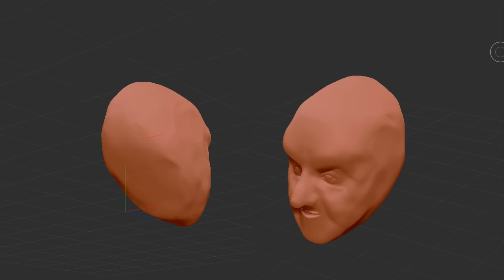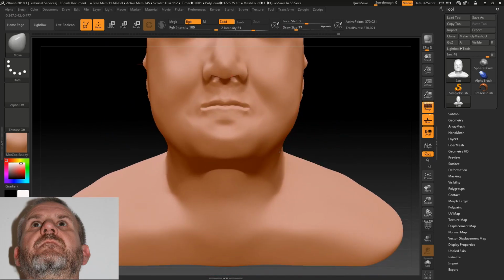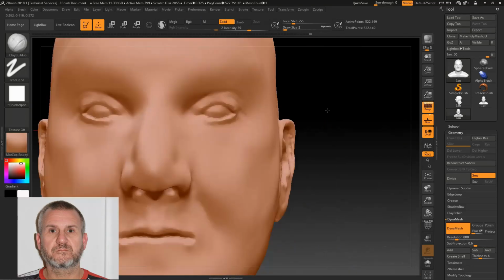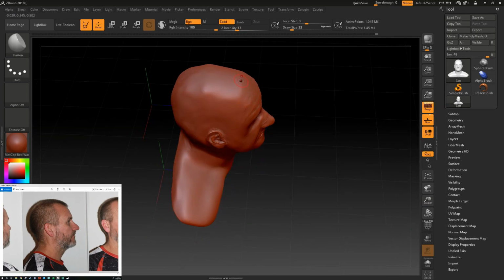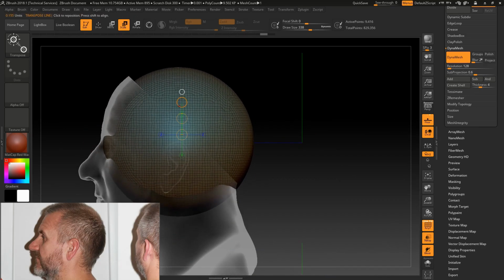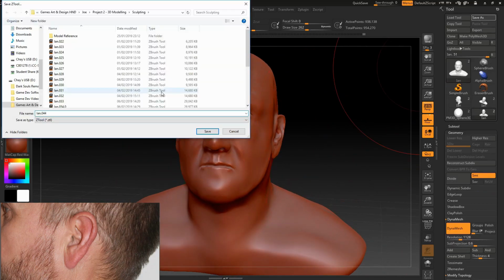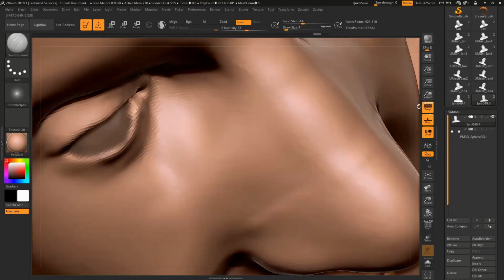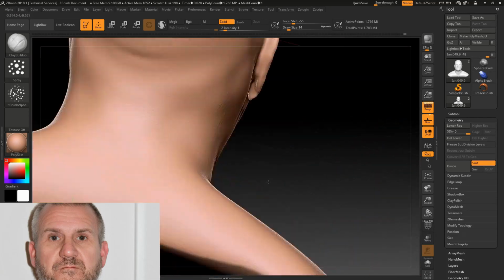Ian's Head Sculpture Process Timelapse & Voiceover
This is a Timelapse of the entire process of creating a likeness sculpture of my dad in ZBrush, with the majority of the video at 32x playback speed.
This video is used as part of my submission for my "3D Modelling" project in my Games Art & Design HND.